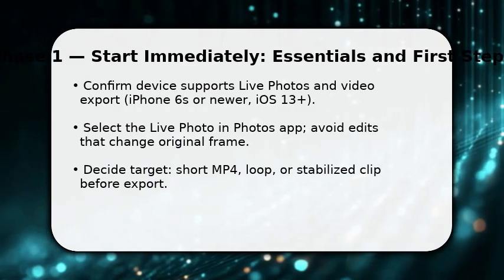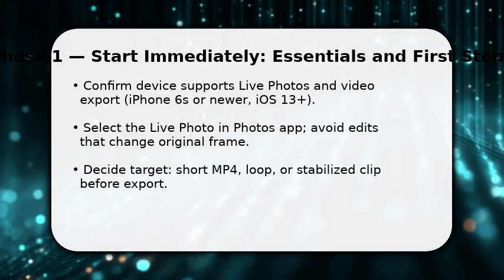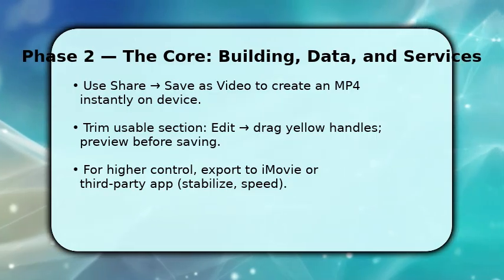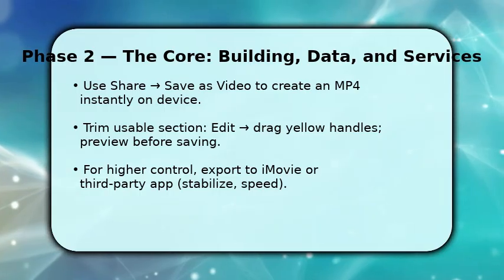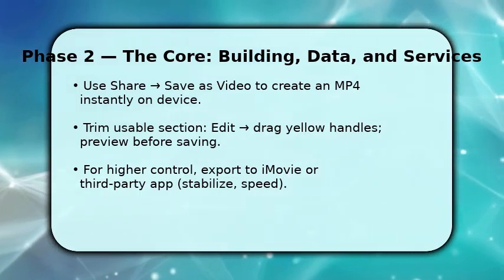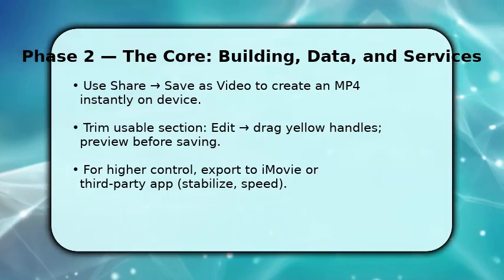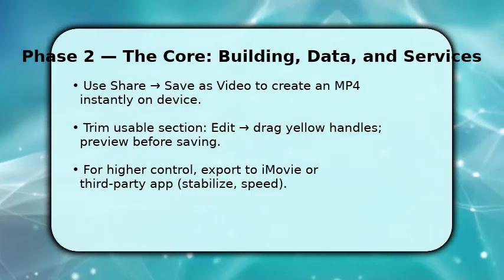How to Make Live Photos Into Videos - Full Guide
How to Make Live Photos Into Videos - Full Guide | 🔒 Surfshark VPN Deal — Stay private and secure. $1.99/mo + 3 Months Free ▸

Discover the art of transforming live photos into captivating videos. This comprehensive guide walks you through selecting, editing, and enhancing your snapshots to create dynamic video content that tells a story or showcases moments in time with clarity and creativity.

live photo conversion, LivePhotoToVideo, video from live photos, photo-to-video tutorial, creating videos from pictures, editing live snapshots for video, how to turn a picture into a movie, guide on making movies with still images, transform your photography